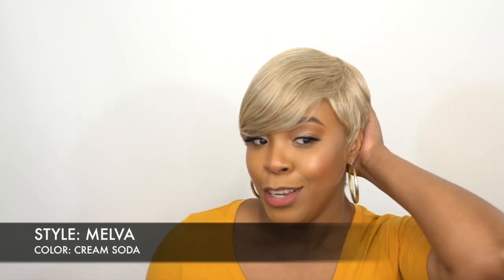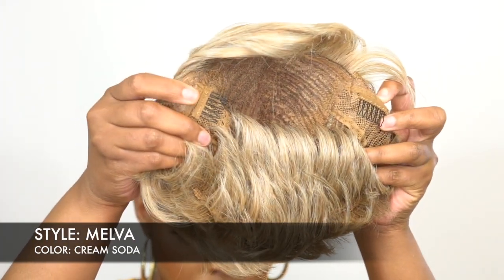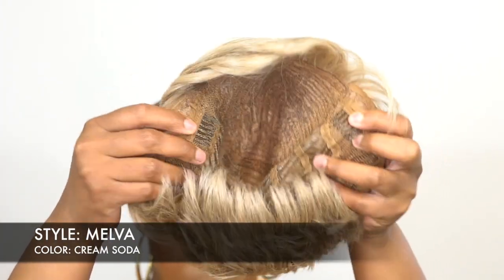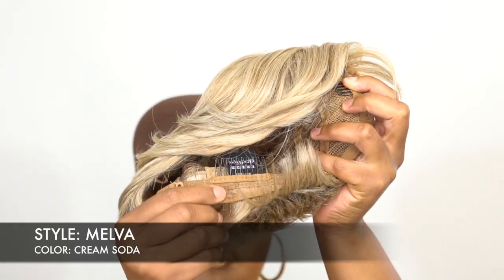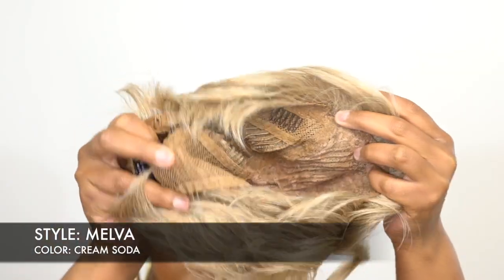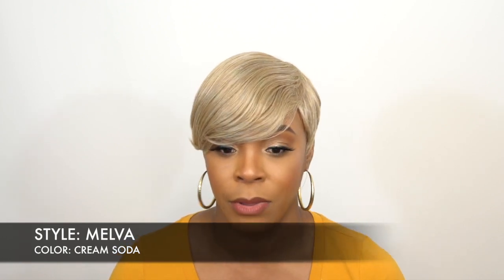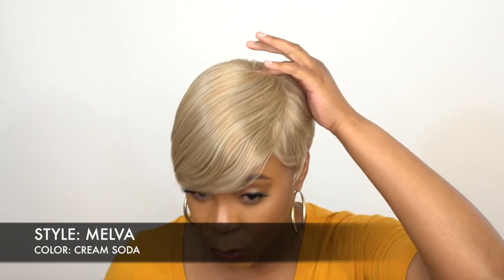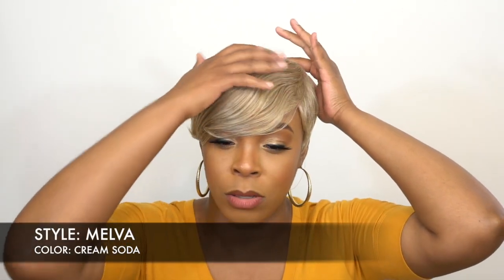Outre Wigpop Synthetic Hair Wig - MELVA —/WIGTYPES.COM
COLOR: CREAM SODA

AVAILABLE COLORS:
1, 1B, 2, 99J, HT1B/30, HT1B/BURGUNDY,
CHOCOLATE SWIRL, CREAM SODA, DR CARAMEL,
GINGER BROWN, GOLDEN AMBER